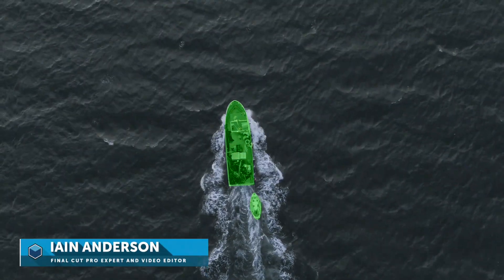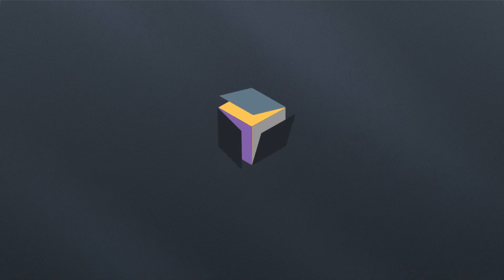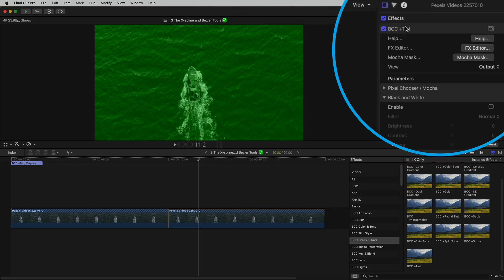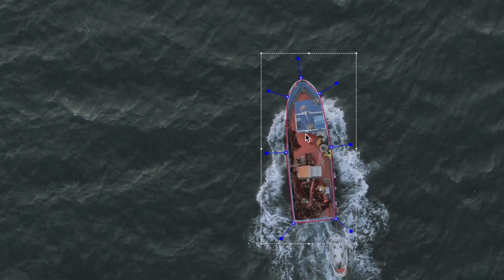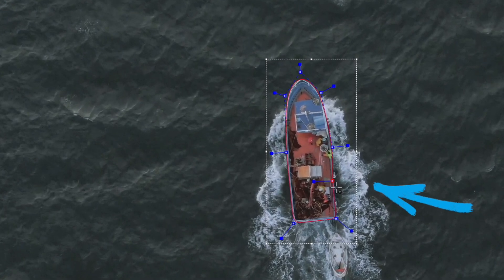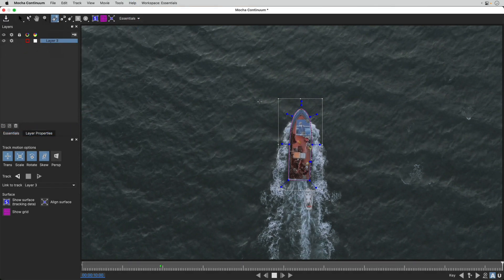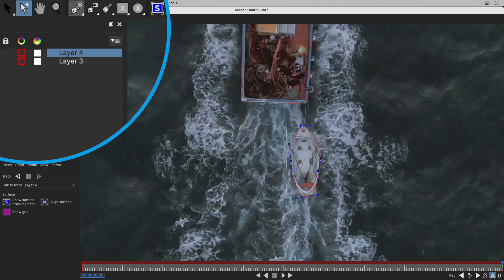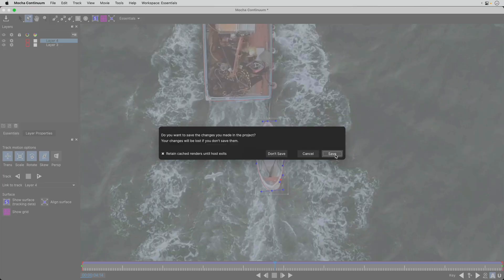3 X Spline and Bezier Tools [Getting Started with Mocha Masks in Final Cut Pro]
In this video tutorial, part of a training series, Final Cut Pro guru Iain Anderson shows you how to create and modify complex shapes with both the X-spline and Bezier tools, with the Mocha tracker built into Continuum for Final Cut Pro. You’ll understand how the different tools work, how to move points around and how you can add additional shapes to a layer with the “plus” tools.

If you'd like to follow along, you can download the clip Iain is using for free here: